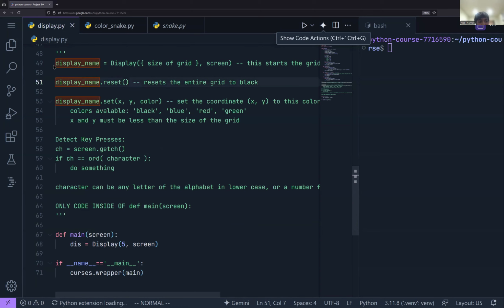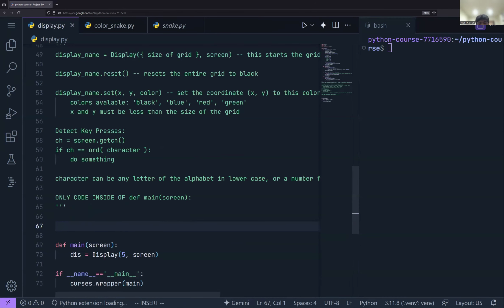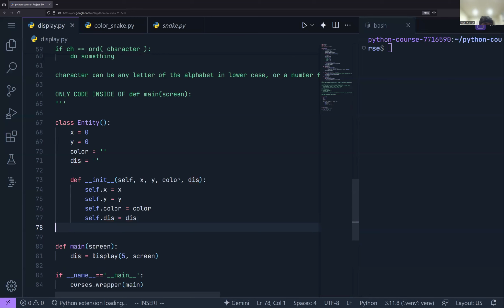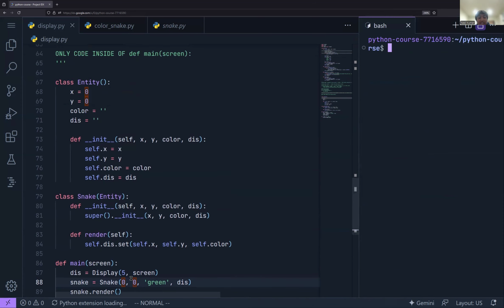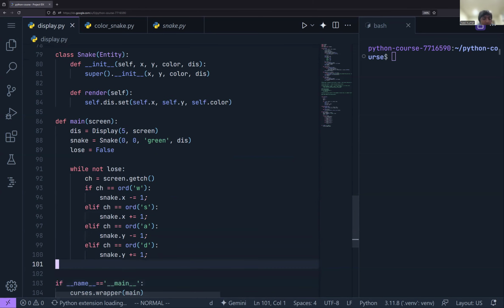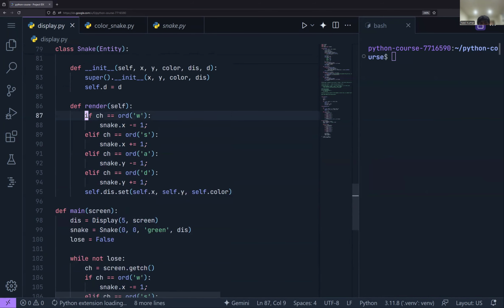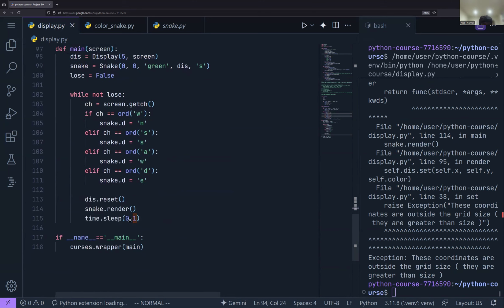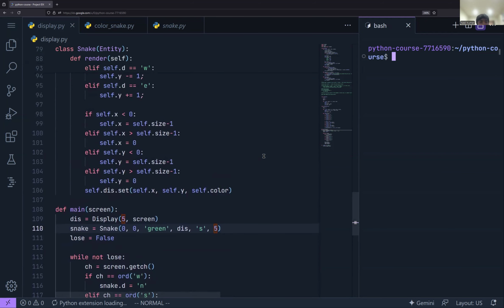Learn Python by Making a Game (Snake) Pt1: Square Sized Snake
In this video series, I will be walking you through making a game in python in order to help you learn how to use all of the different parts of Python. The code for the display will be available soon so that you guys can play around with it. In this first video, we will get a moving snake to work which only has a length of one and will setup the backbone for the rest of the project